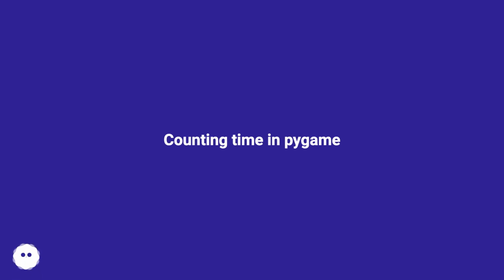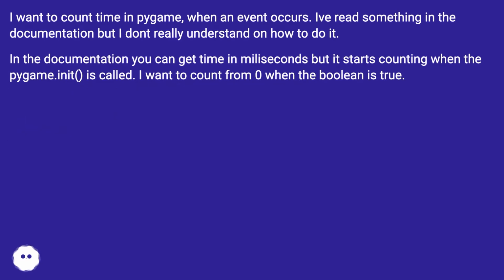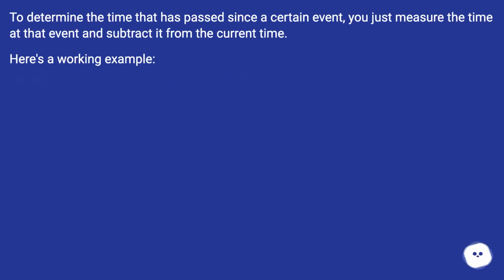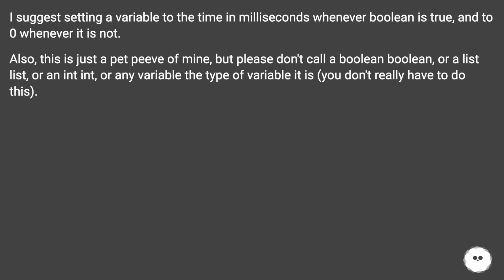Counting time in pygame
Chapters
00:00 Counting Time In Pygame
00:37 Accepted Answer Score 6
01:10 Answer 2 Score 0
01:31 Thank you